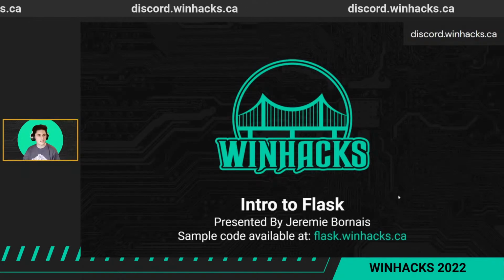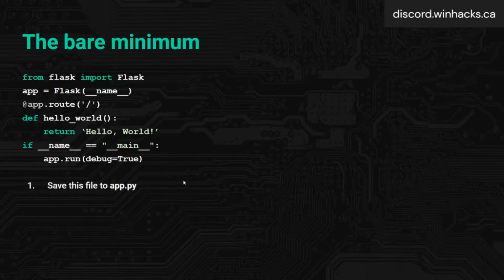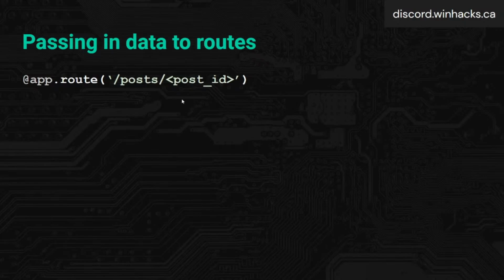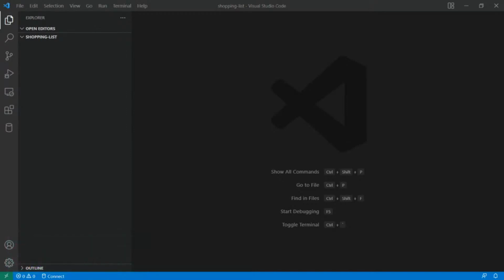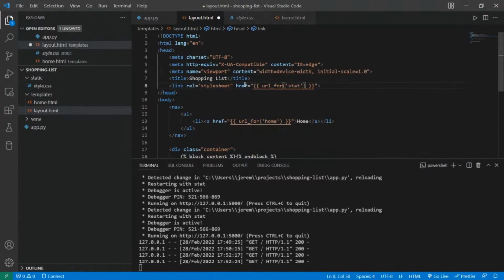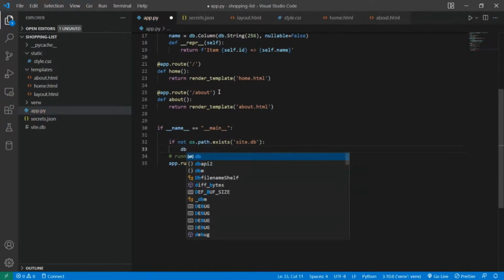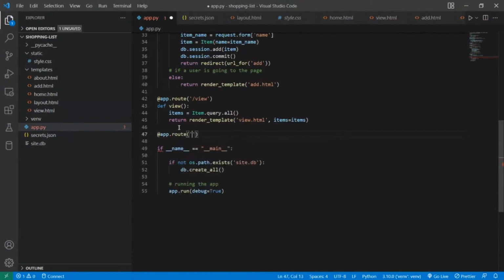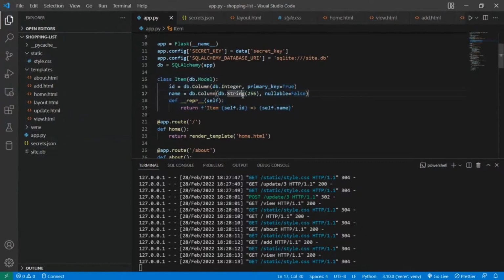Intro to Flask Presentation WinHacks